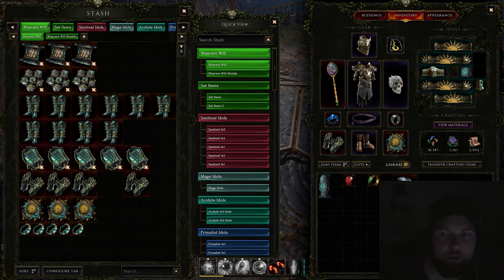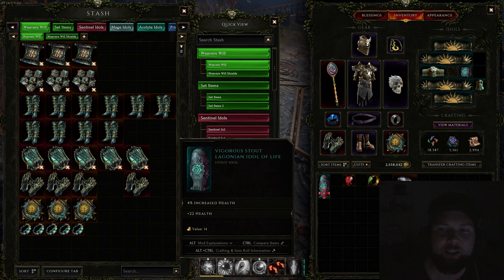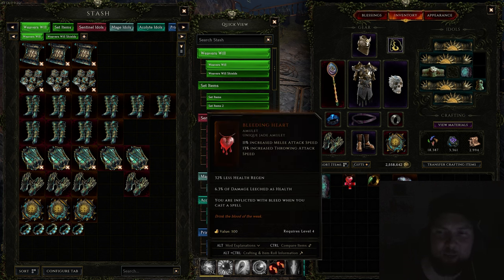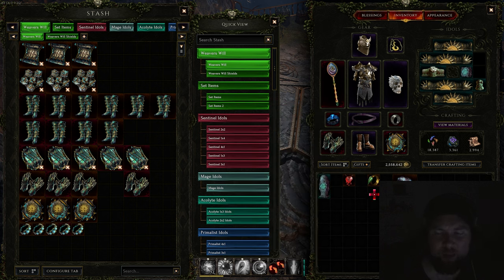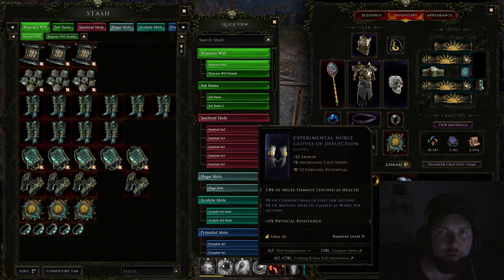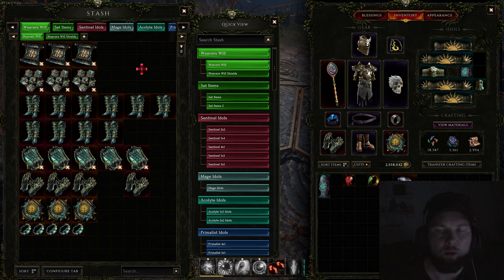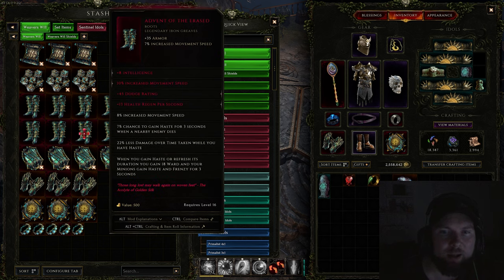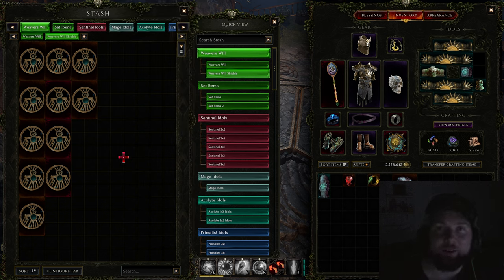Last Epoch | 14 Most Powerful Items To Find Early Game | Guide | 0.9.2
💜💘💗👉👉👉👉 VEYO 👈👈👈👈💘💗💜

💜💘💗 JUSTIN 💘💗💜
💜💘💗 DAN 💘💗💜
💜💘💗 BHANSHA 💘💗💜
💜💘💗 O-COOL 💘💗💜
💜💘💗 SHANE 💘💗💜
💜💘💗 DAVID 💘💗💜
💜💘💗 ANKYLOSAURUS 💘💗💜
💜💘💗 MADJACK 💘💗💜
💜💘💗 FLAMINGMOE  --- 💘💗💜
💜💘💗 BILLY 💘💗💜
💜💘💗 MYTH 💘💗💜

𝐘𝐨𝐮𝐭𝐮𝐛𝐞 𝐌𝐞𝐦𝐛𝐞𝐫𝐬! 𝐓𝐡𝐚𝐧𝐤 𝐘𝐨𝐮!

💜💘💗 Алексей 💘💗💜
💜💘💗 BRIAN 💘💗💜
💜💘💗 MICHAEL 💘💗💜
💜💘💗 GUNTHER 💘💗💜
💜💘💗 SHADOWTREE 💘💗💜
💜💘💗 CHARLY 💘💗💜
💜💘💗 ISAAC 💘💗💜
💜💘💗 JUDGEBAER 💘💗💜
💜💘💗 FATKNACKER46 💘💗💜
💜💘💗 PEDRAM 💘💗💜
💜💘💗 JONAS 💘💗💜
💜💘💗 67NAGA 💘💗💜
💜💘💗 DEREK 💘💗💜
💜💘💗 MCFLUFFIN 💘💗💜